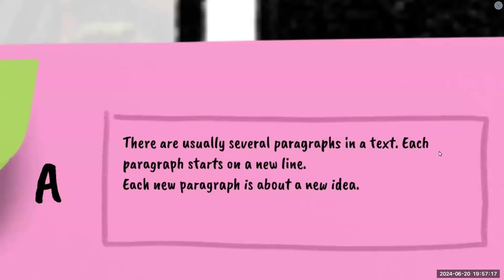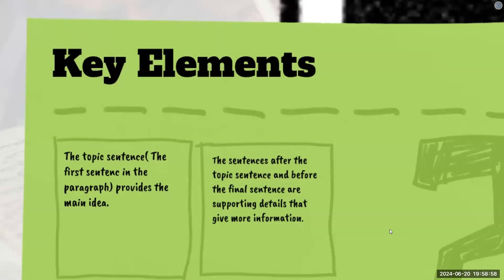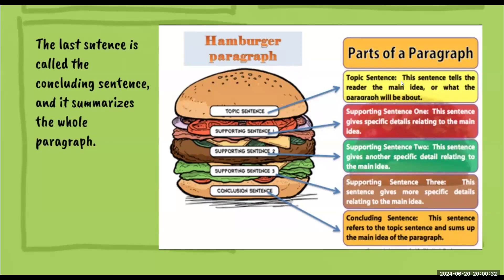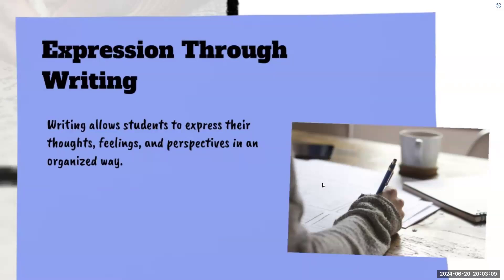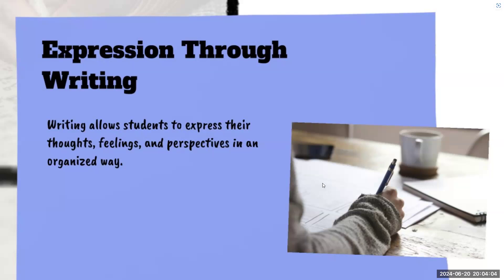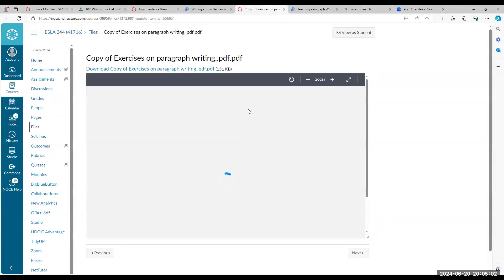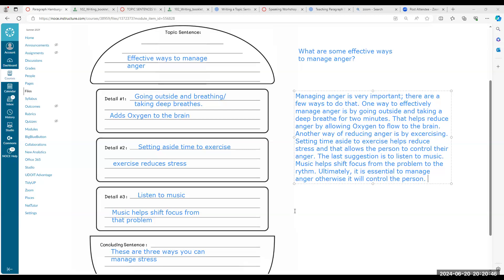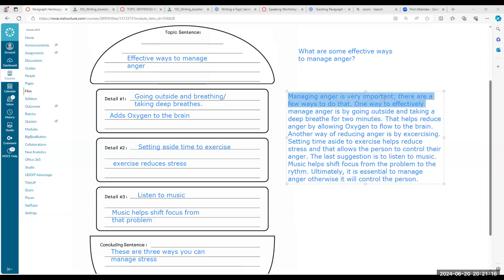ESLA 244 Paragraph Writing